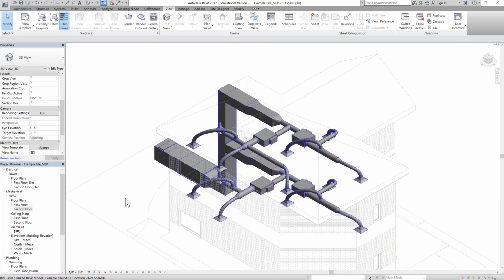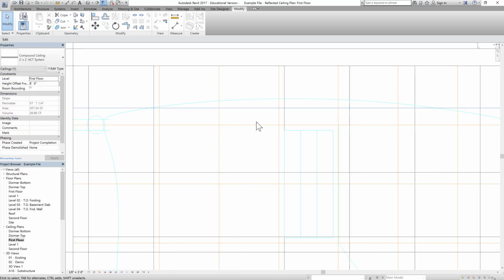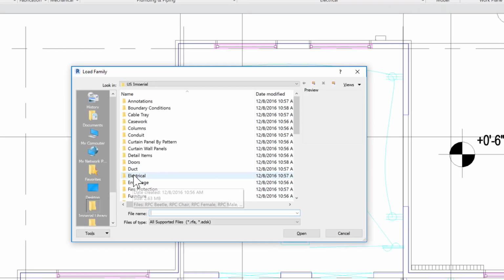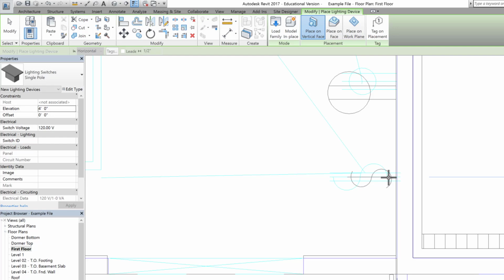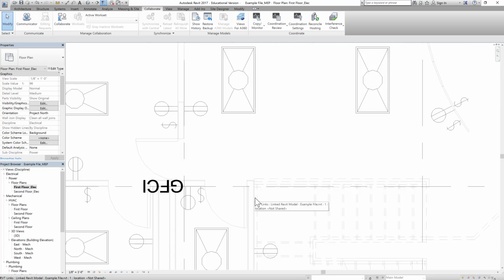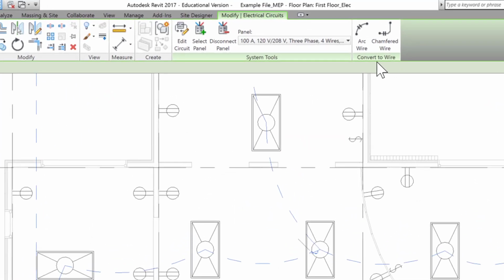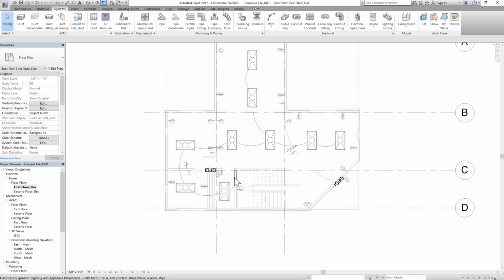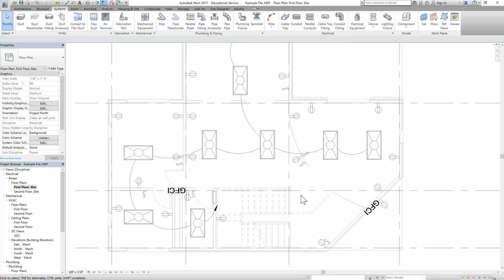Revit 2017 Tutorials: Beginner-Modeling Electrical and Lighting Fixtures and Circuits